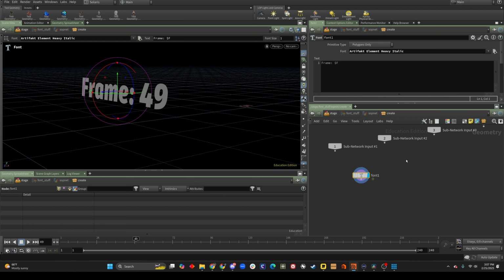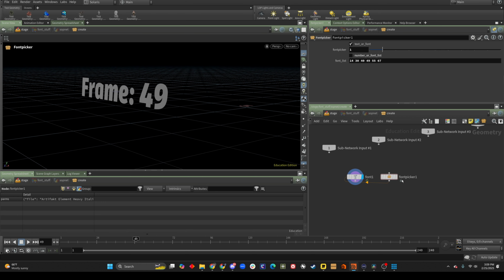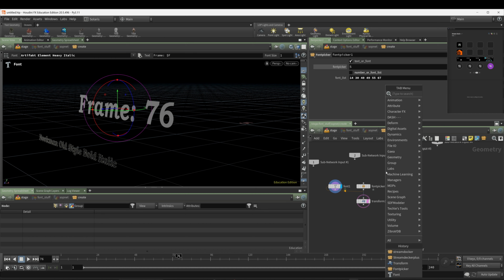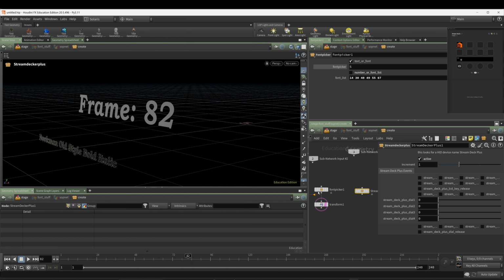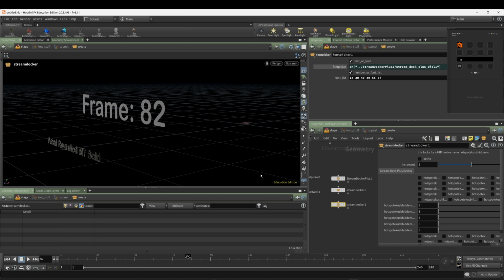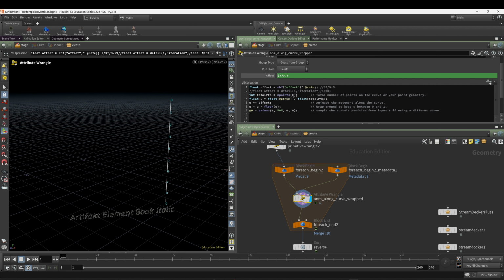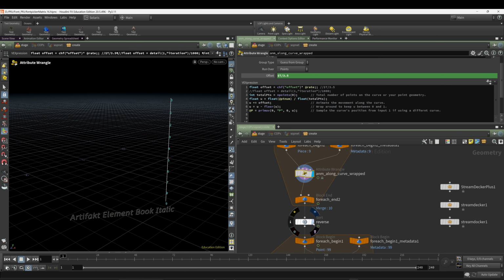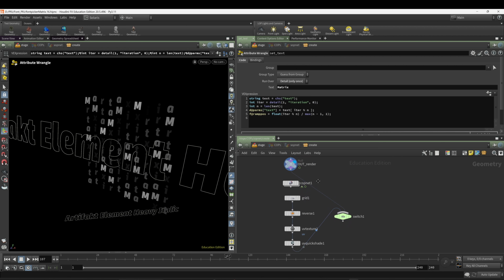Motion Graphics Fontpicker HDA Streamdecker HDA demo scene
demo of setup using streamdeck to drive font choice in a quick little COP motion graphics widget.
The fontpicker and streamdeck HDAs are available here along with the .hip file for the matrix COP demo scene